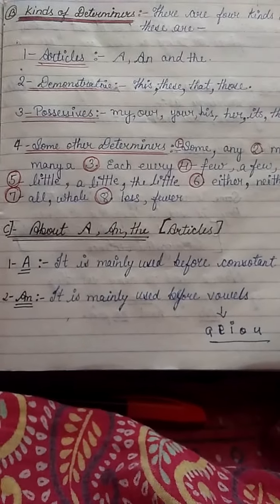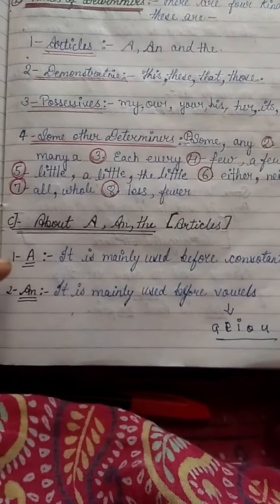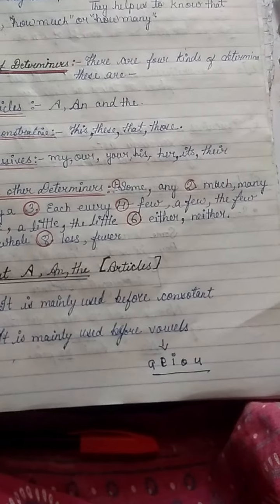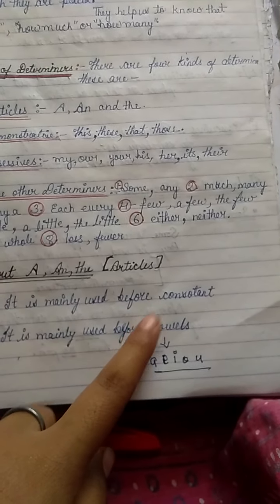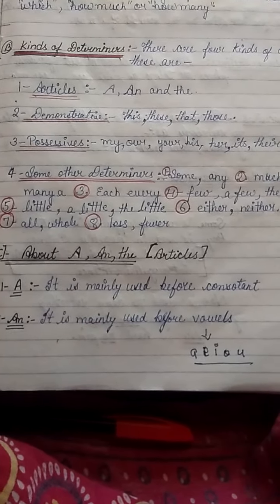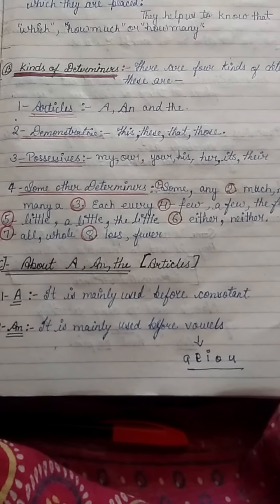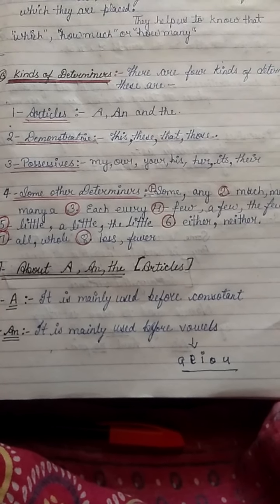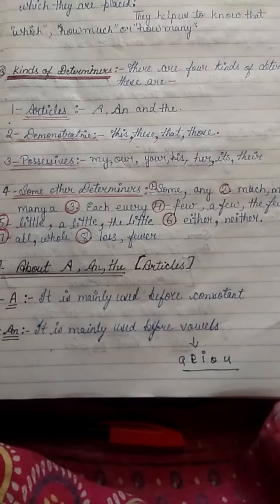English grammar studies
Naini public school